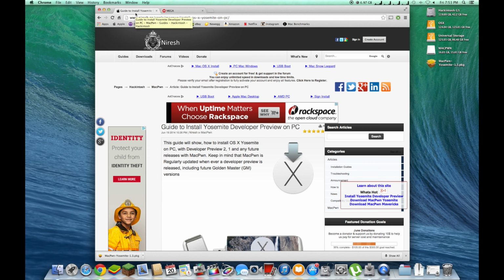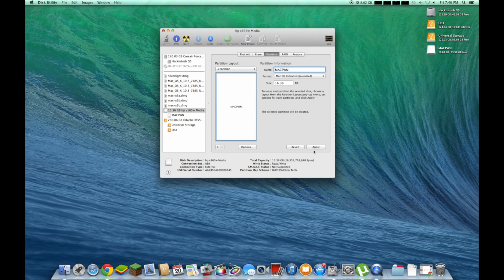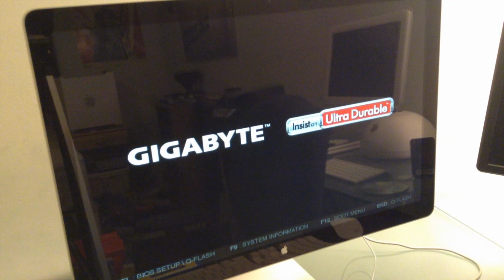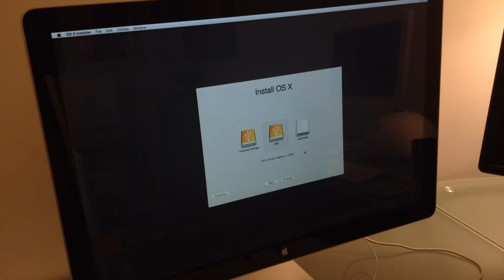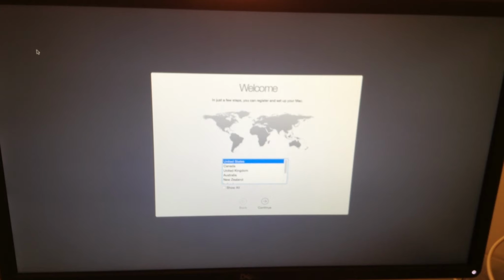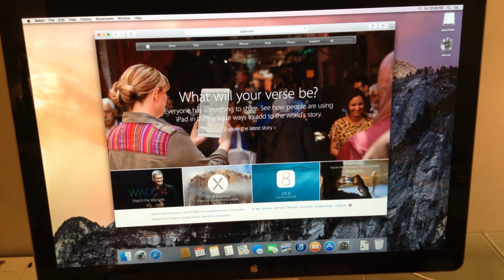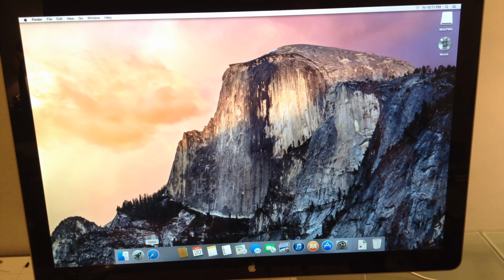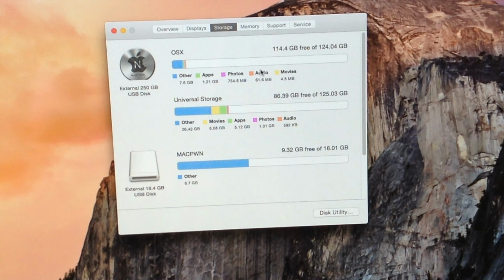How To Install Yosemite DP2 On Hackintosh